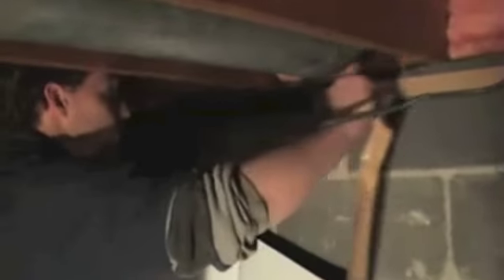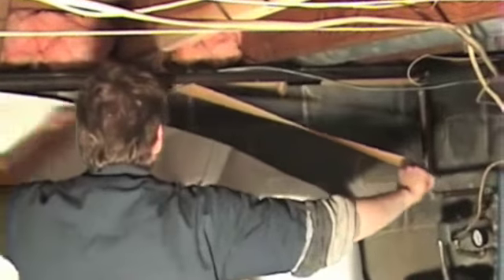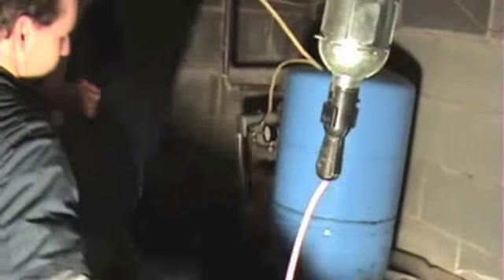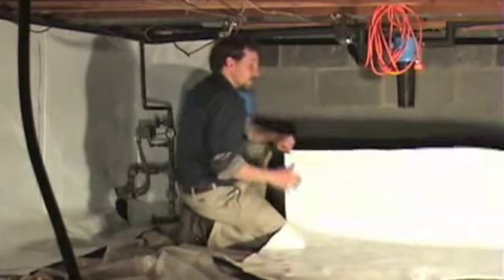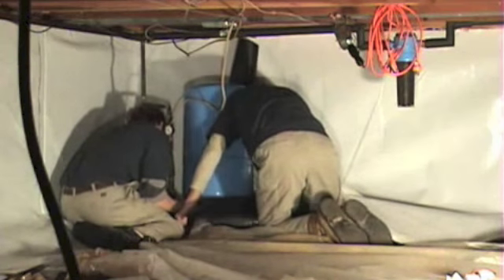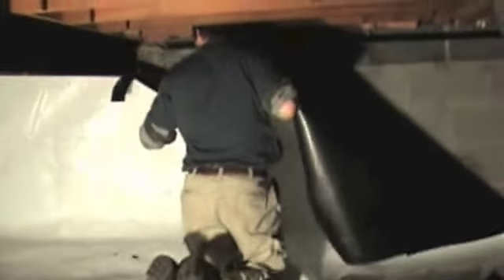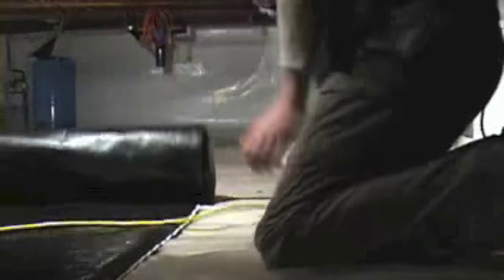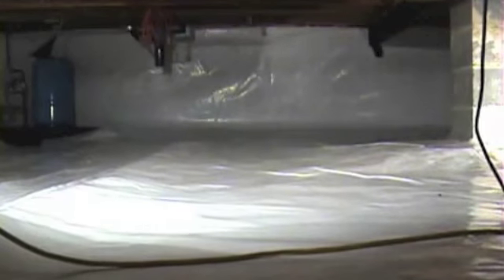How to install a Crawl Space Vapor Barrier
Are you preparing to install a crawl space vapor barrier in your crawl space? This video will show how the proper steps for your crawl space vapor barrier installment.

Here's our step-by-step crawl space vapor barrier installation guide for those of you that want to know each step of the vapor barrier install.

Every DIY crawl space encapsulation should follow the steps outlined in the guide above.

Why crawl space encapsulation®? You want to encapsulate your crawl space if you have moisture problems in your crawl space. If you have wood rot, wet insulation, mold or standing water in your crawl space, encapsulation is likely needed.

During this process, crawl space vapor barriers are used to cover crawl space walls, beams and the floor. The crawl space vapor barrier itself is a very important decision as all vapor barriers are not created equal.

We always recommend using a crawl space vapor barrier that is specifically designed for the crawl space. We also recommend using certified online vapor barrier reviews in the purchasing process too.

The SilverBack® 12 mil crawl space vapor barrier is the highest rated and reviewed vapor barrier on the market. Reviews certified.

The SilverBack® 20 mil is the highest rated and reviewed 20 mil vapor barrier size. All certified reviews.